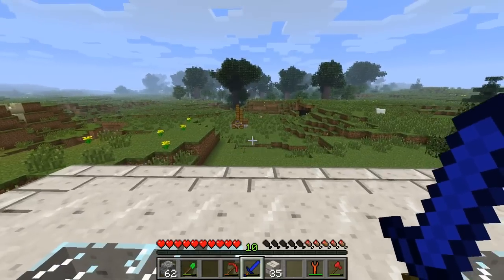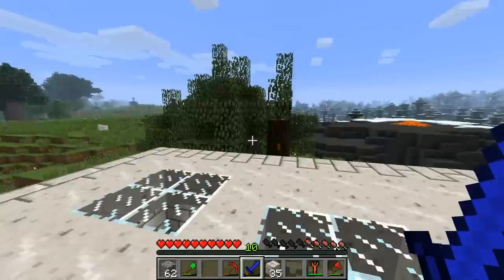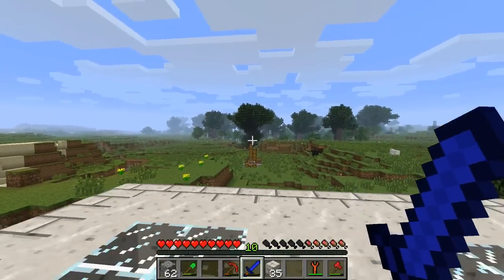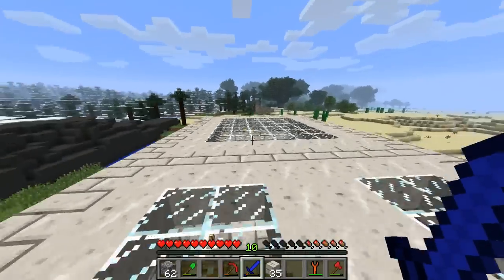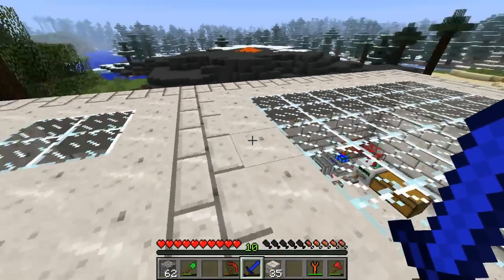Ep 2.5 Sneakpeak And Important Questions For My Audience - Heavily Modded Letsplay - Straygames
Simply asking you guys some important questions please respond in the comments below.